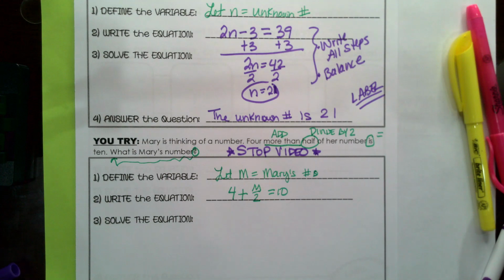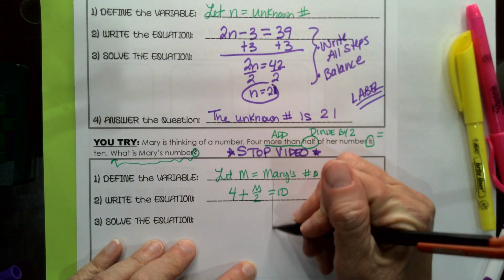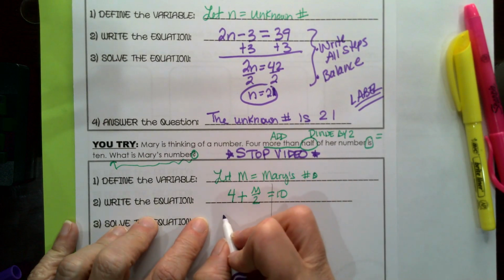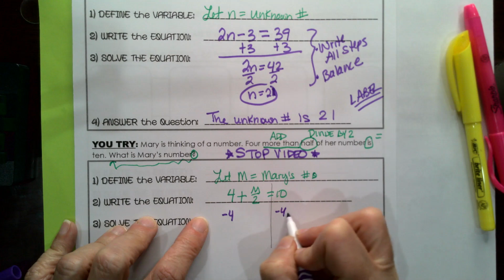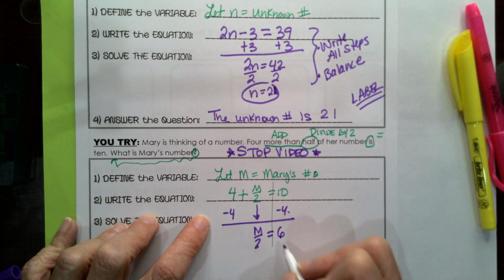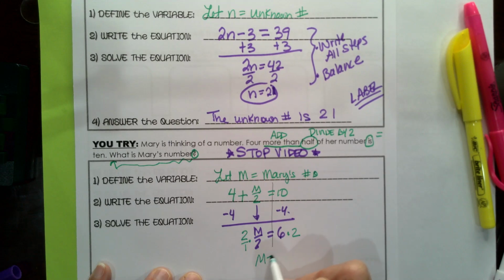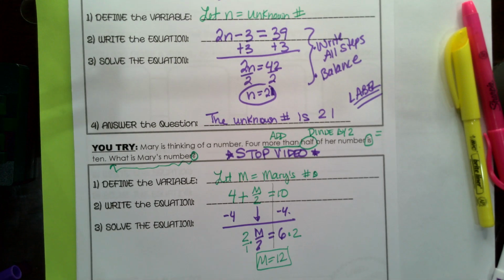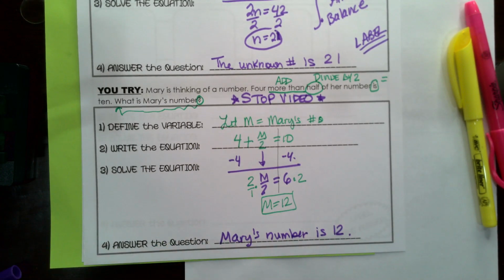Writing 2-Step Equations from Word Problems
2-Step Equation Word Problems